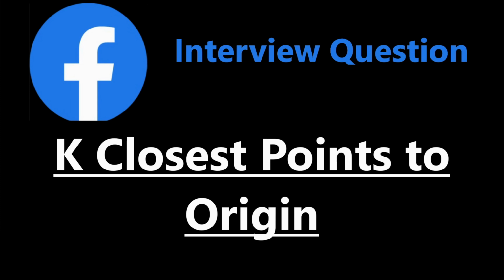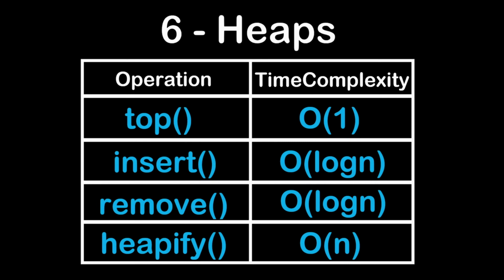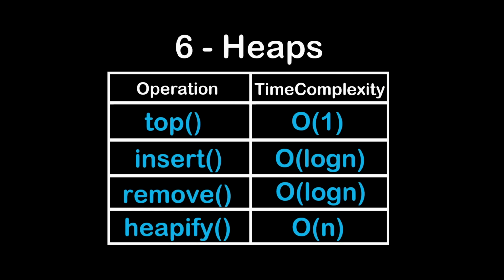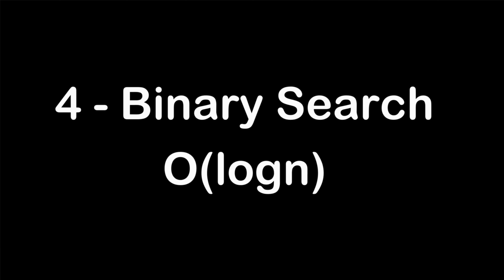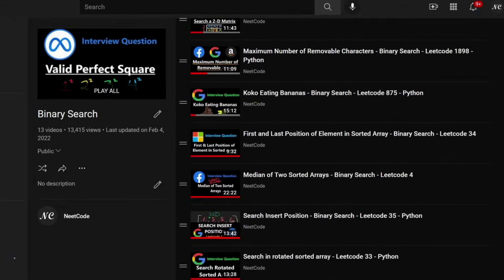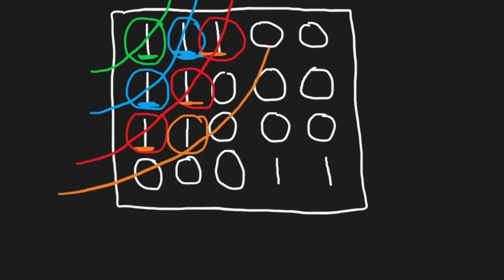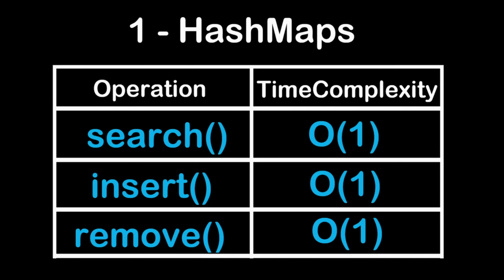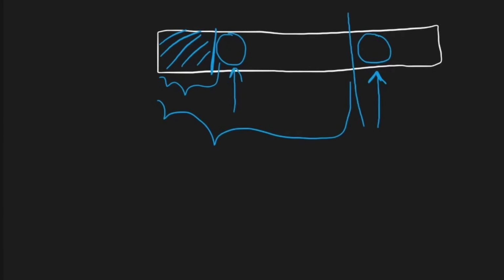Top 6 Coding Interview Concepts You MUST Know (2025 Guide)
Want to ace your next coding interview? In this video, I walk you through the top 6 most essential concepts every developer should know to succeed in technical interviews. These patterns and data structures come up over and over again — from FAANG interviews to startup screens.

We’ll cover:
- HashMaps 🔥
- Recursion 🧠
- DFS & BFS 🌲📊
- Binary Search 🎯
- Sliding Window 🔁
- Heaps 📉📈

Each concept includes real-world examples, intuitive explanations, and practical coding applications.

If you’re just starting your prep or need a quick refresher, this guide will set you up for success. Master these, and you’re already ahead of the curve!